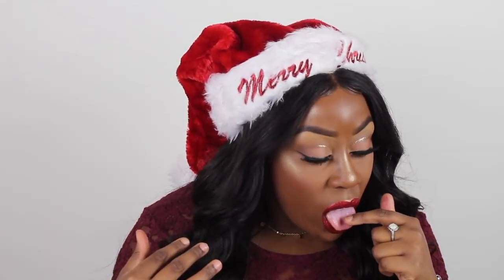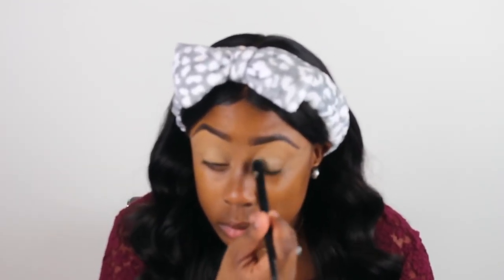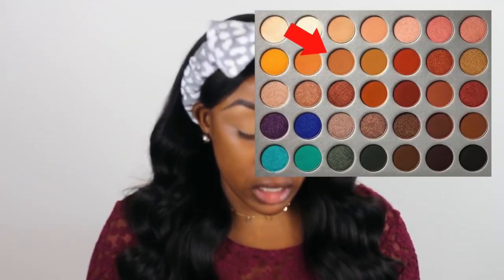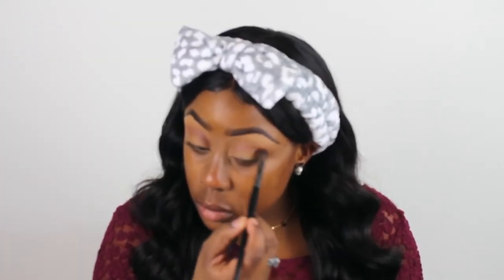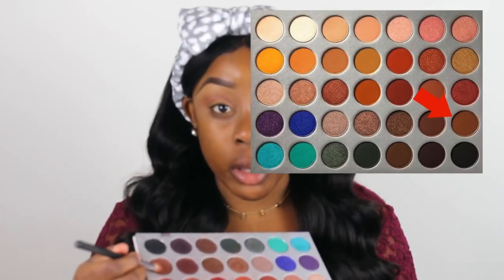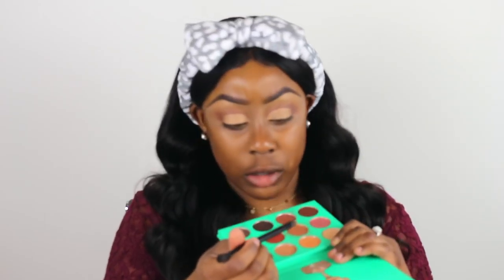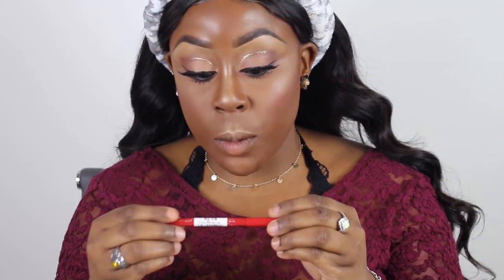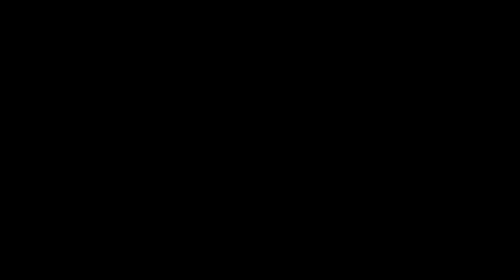LAST MINUTE AFFORDABLE CHRISTMAS GLAM w/ Red Glitter Lips! ♡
♡♡♡ Open Me!! ♡♡♡

Hope everyone is having a happy holidays!! Here we have a last minute, SUPA CUTE, glitter cut crease with a matching glitter lip. I hope you enjoy. Happy Holidays!

PRODUCTS:
Sacha Buttercup Setting Powder in "Buttercup"
Jacyln Hill Morphe Palette
Amuse Eyeliner in "Blackest Black"
NYX Liquid Crystal Liner in "Crystal Gold"
MAC Pro Beyond Twisted Lash Mascara in "Black"
Nivea Men's Post Shave Balm
LA Girl Concealer in Orange
Lancome Teint Idole Ultra Foundation in 510
Tarte Shape Tape Concealer
Maybelline Fit Me Concealer in "Cafe"
Anastasia Beverly Hills Foundation Stick in "Earth"
Ruby Kisses Mineral Powder in "RMP16 EBONY"
Jordana Blush in ???
Fenty Beauty Highlighter in "Trophy Wife"
Milani lipliner in "Redd"
Colourpop liquid lipstick in “LAX”
Milani lipstick in “Energized”
BH Cosmetics lipgloss in “Cardinal”
Coastal Scents glitter in “Ruby Slipper”
Mario Badescu Facial Spray with Rose Water and Aloe
Maybelline FaceStudio Master Fix Setting Spray

Intro Music: Mariah Carey - All I Want For Christmas Is You (Kaotonix Trap Remix)

Background Music: All I Want For Christmas (Wizard & Matbow Remix)